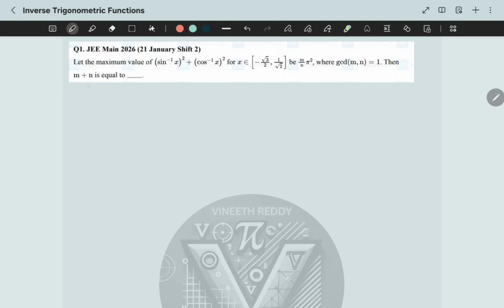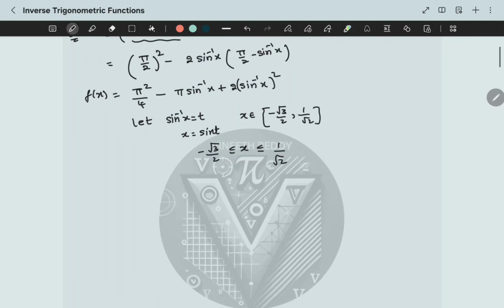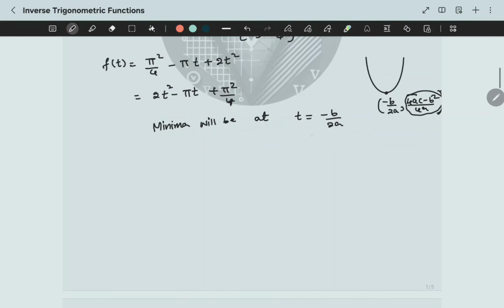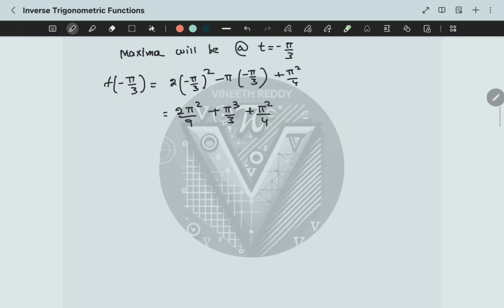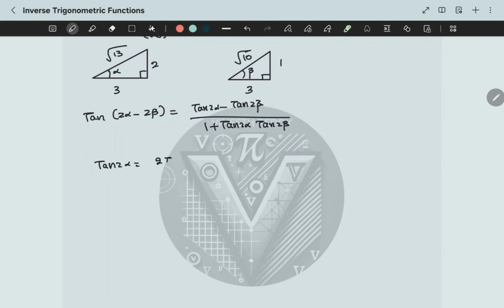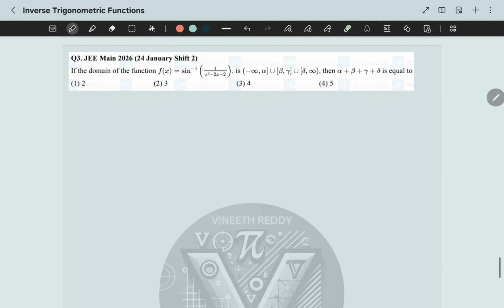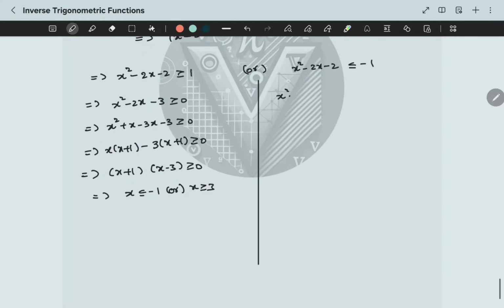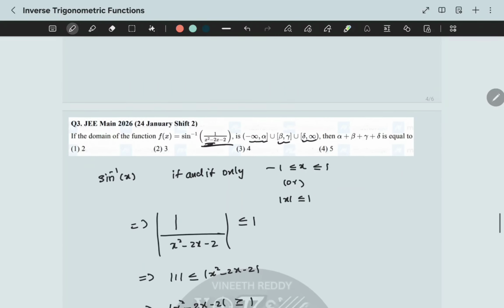Inverse Trigonometric Functions Jan 2026 PYQs solved Part-1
​Master Inverse Trigonometric Functions (ITF) for your upcoming JEE Main exams! In this video, we dive deep into the most recent and important Previous Year Questions (PYQs) from the JEE Main 2026 January sessions.
​Whether you're struggling with finding the domain of composite functions, evaluating complex trigonometric expressions, or finding maximum/minimum values, this step-by-step breakdown will help strengthen your Class 12 Maths concepts and boost your JEE score.
​📌 Questions Covered in this Video:
​0:00 - Question 1: JEE Main 2026 (21 January Shift 2) - Finding the maximum value of an expression involving inverse sine and cosine functions.
​5:59 - Question 2: JEE Main 2026 (28 January Shift 2) - Evaluating a complex tan expression using the principal values of inverse trigonometric functions.
​8:31 - Question 3: JEE Main 2026 (24 January Shift 2) - Determining the exact domain of a composite sin⁻¹(x) function involving quadratic equations.
​💡 Prerequisites: Before watching, make sure you have a basic understanding of Trigonometric Ratios, Identities, and Trigonometric Equations!